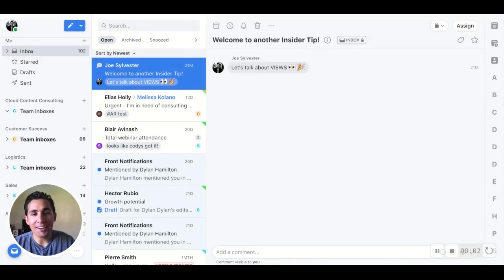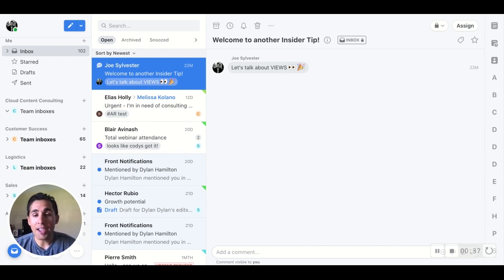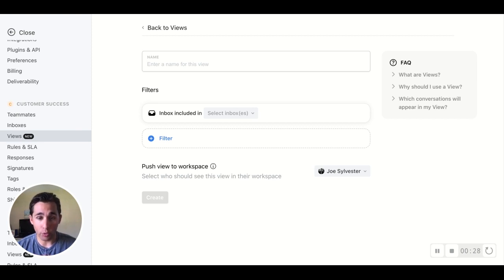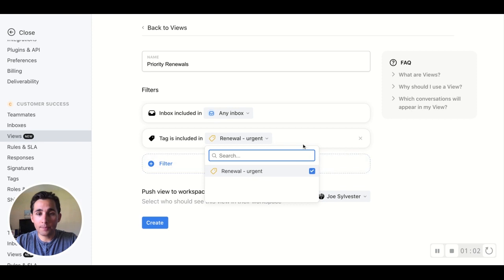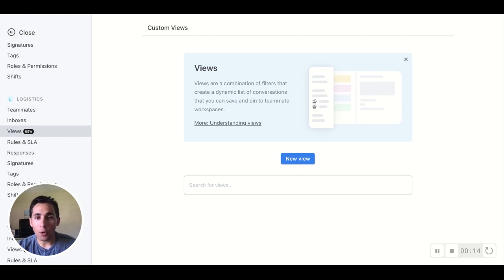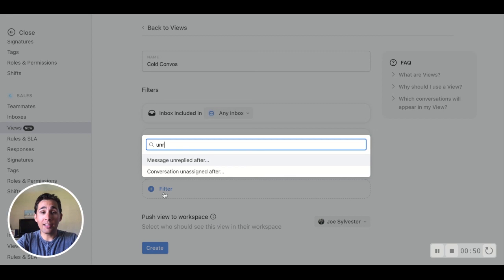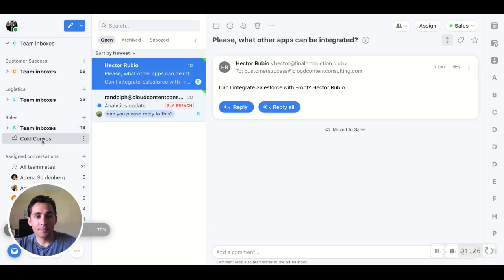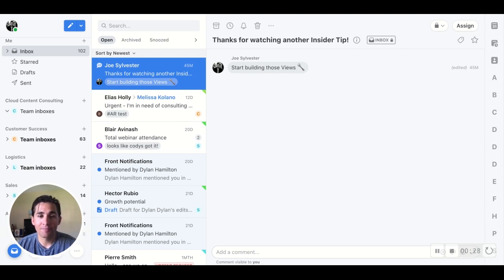How to create custom views using Front | Front Insider Pro Tip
frontapp.com is your source for tons of resources on how to get more out of Front! for guided learning experiences.

Ever wish you could find your conversations faster? Well, say hello to Views. You can now define what conversations you want to see, proactively push them to your teammates' workspaces, and monitor them easily. Watch Joe show you how it's done with these two example Views, focused on unreplied messages and tracking multiple tags.